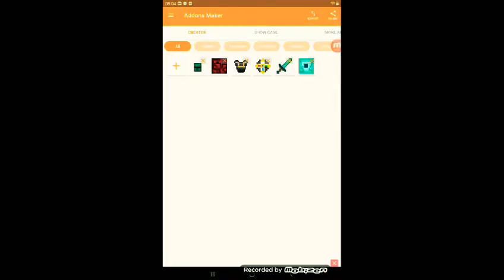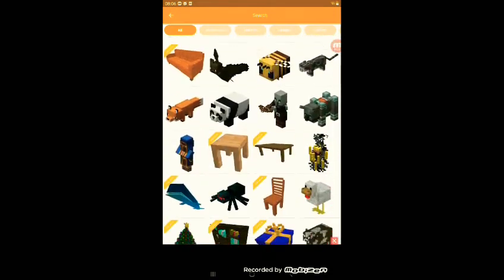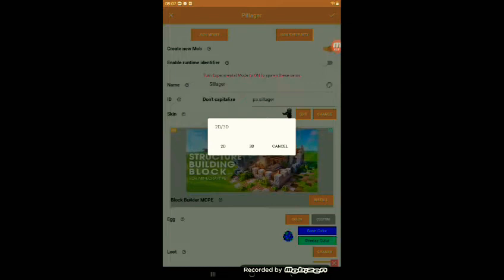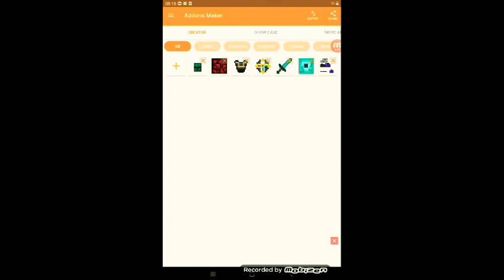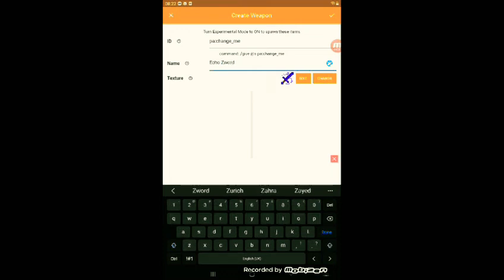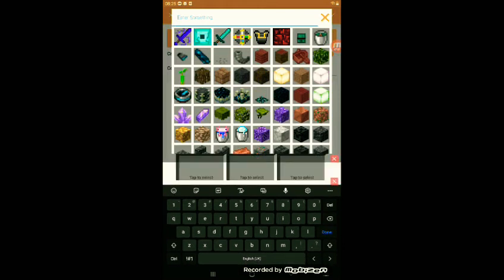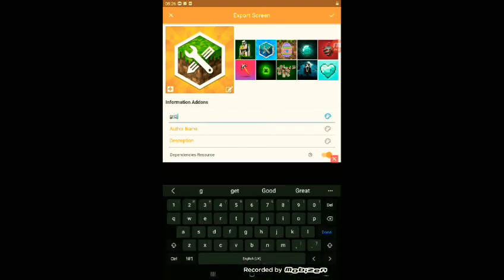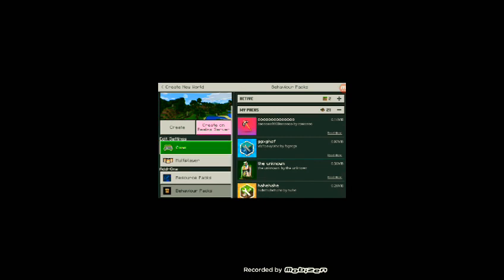How to make a custom MINECRAFT mod!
thanks for the support  lately